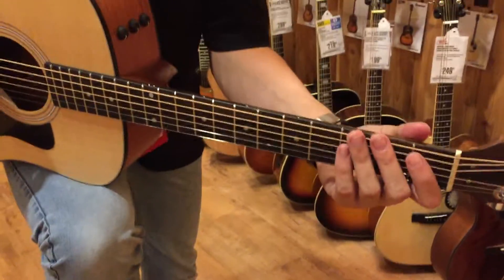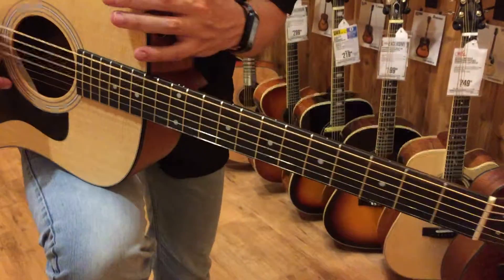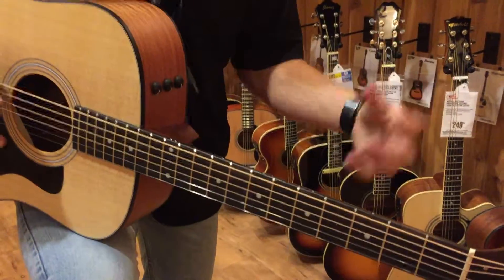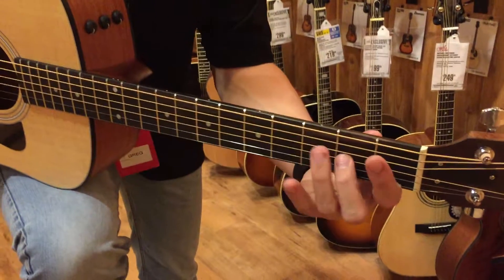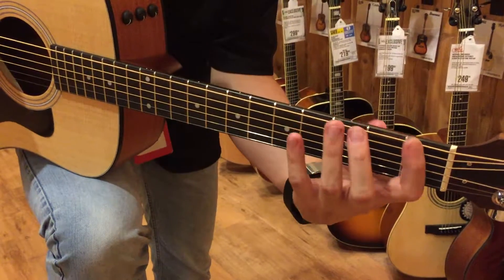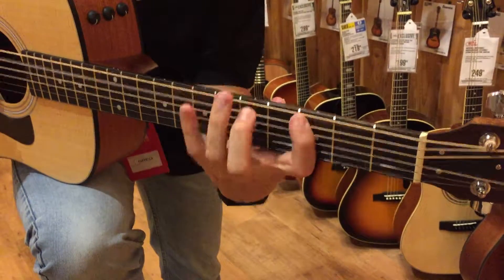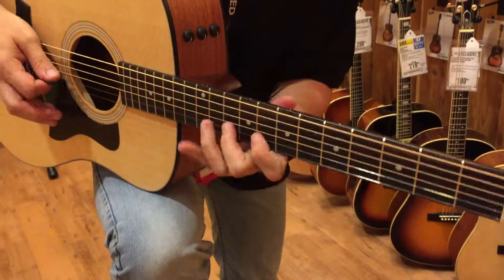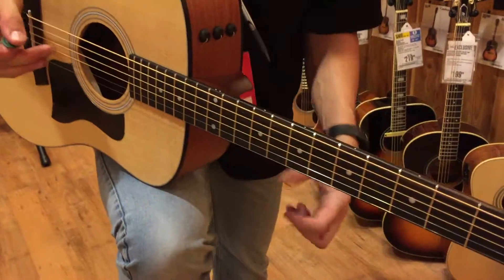guitar center guy showing me scaLE